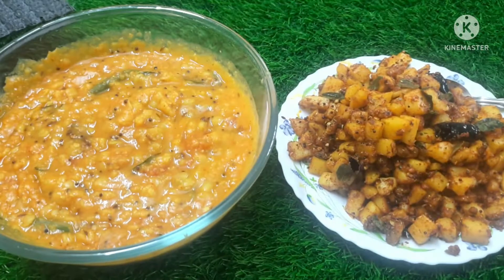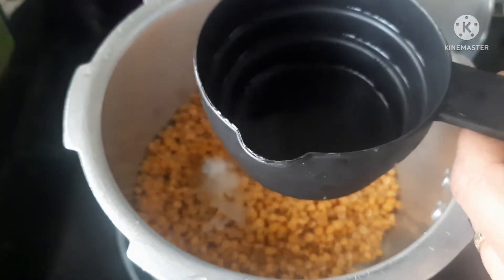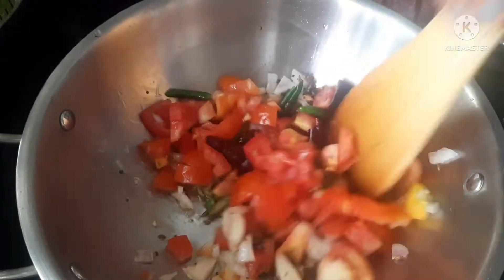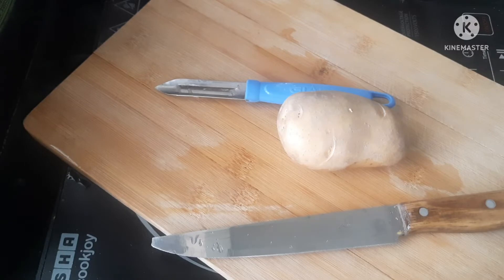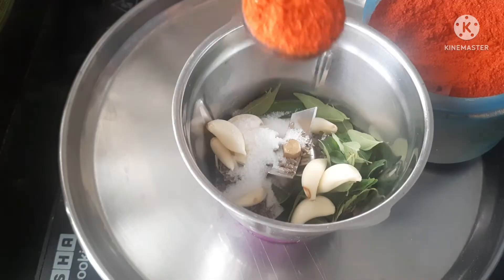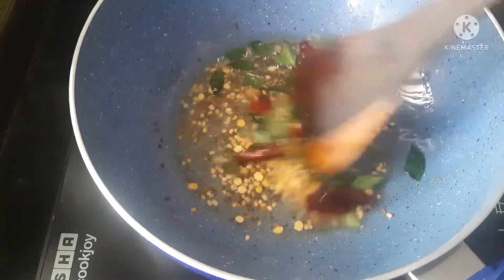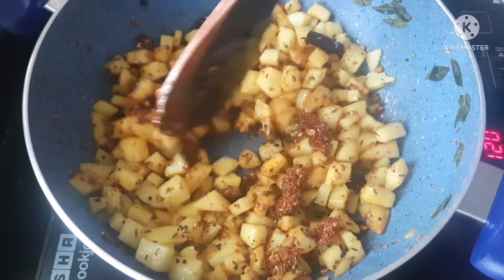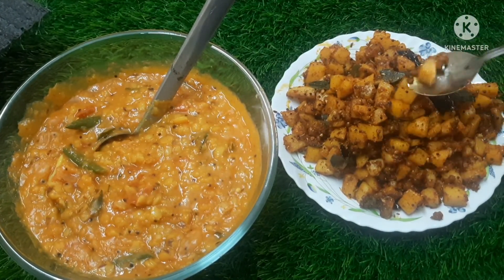బంగాళదుంప వెల్లులి కారం/వెల్లుల్లి కారం టొమాటో పప్పు|Potato Garlic Karam and tomato dal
comment your opinion about the recipe.

T.ANU'S KITCHEN TELUGU